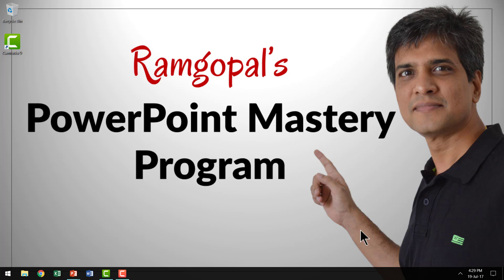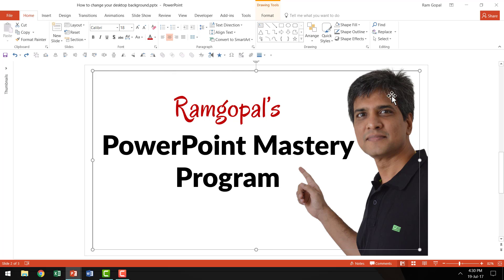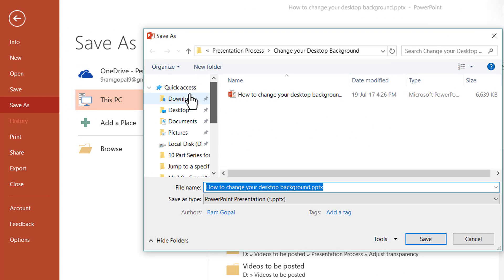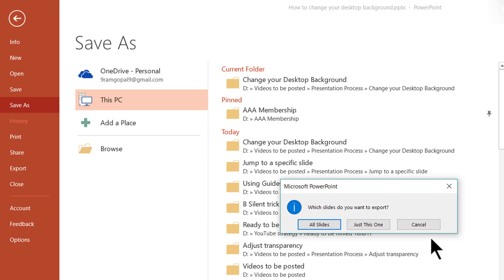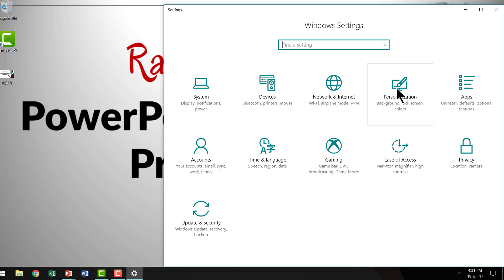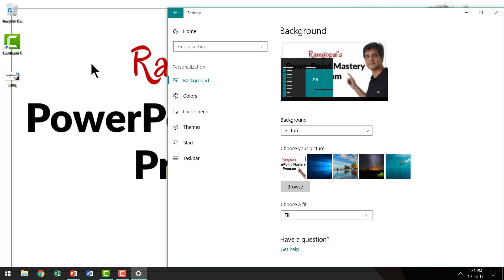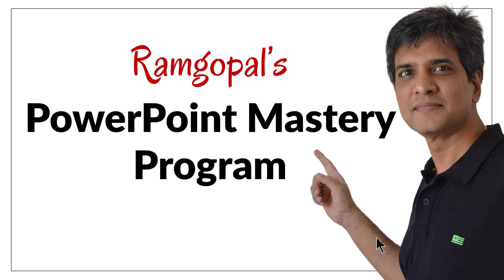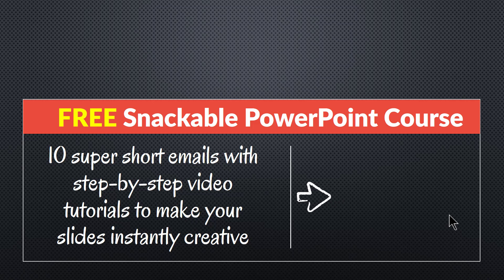Custom Your Desktop Background before Screencasts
Learn how to Custom Your Desktop Background before Screencasts so your company logo or brand name appears on screen when your desktop is displayed during the recording.

Many presenters use PowerPoint to create online training or webinars. When you toggle between PowerPoint and another software, you desktop may be displayed. Here is how to change the desktop background before recording.

Comprehensive PowerPoint Training:
4020+ Ready to Use PowerPoint Templates